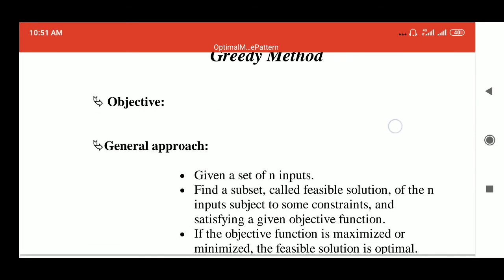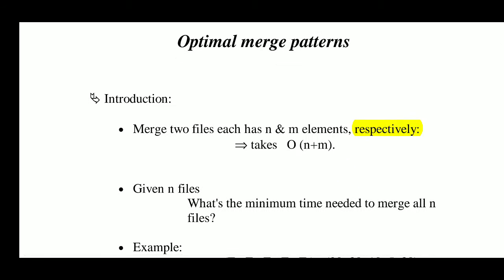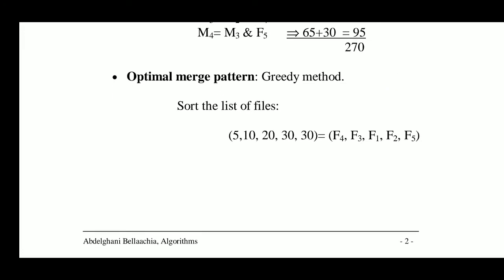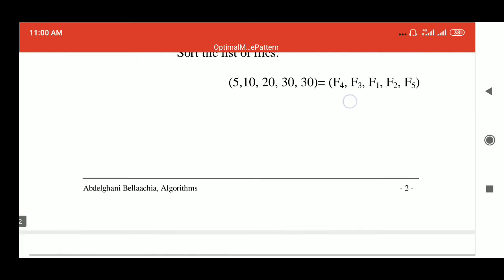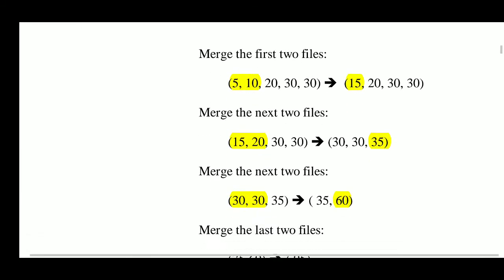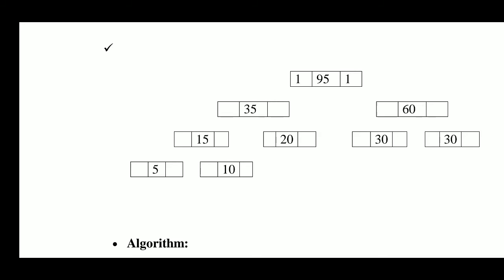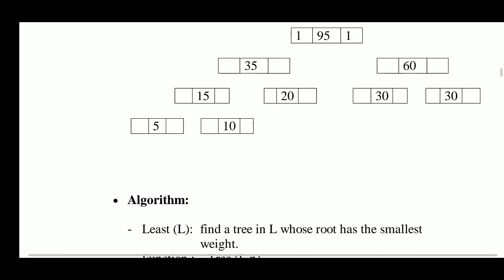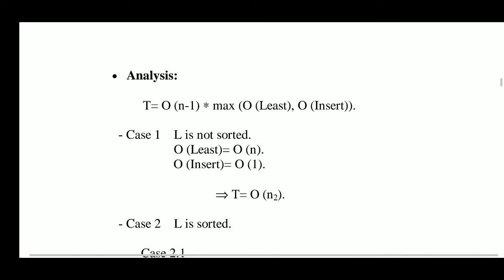Optimal merge pattern with revision of greedy technique